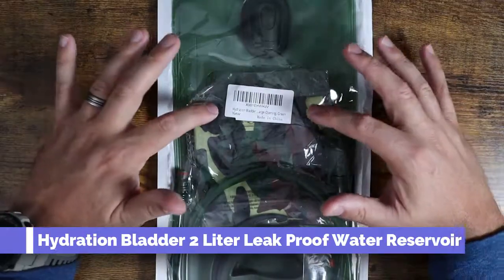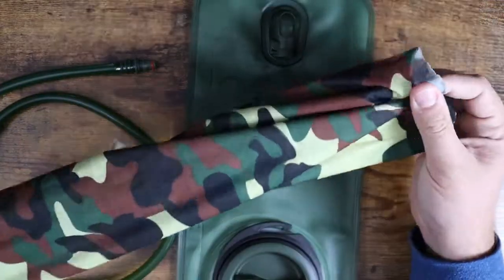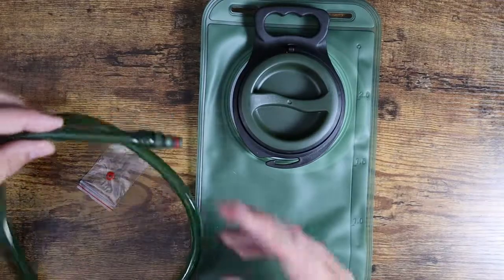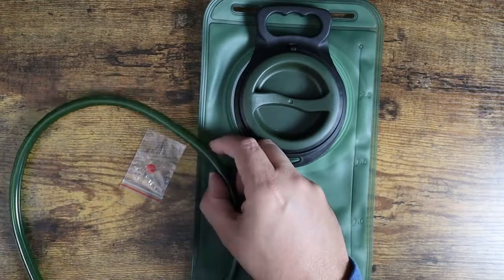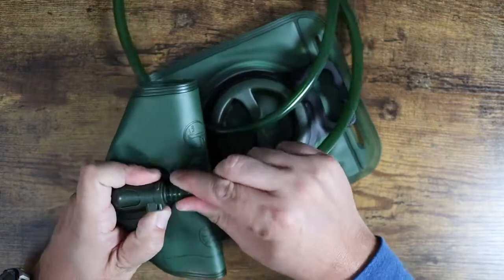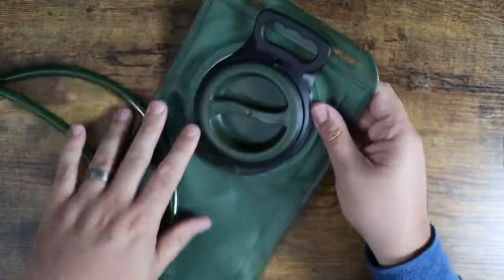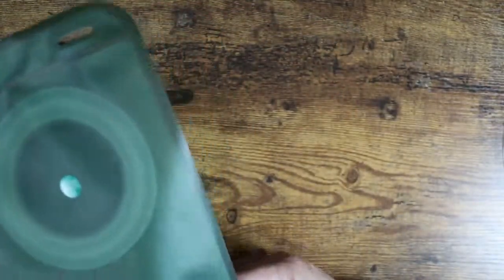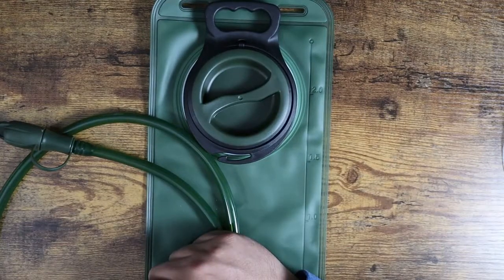Hydration Bladder 2 Liter Leak Proof Water Reservoir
Hydration Bladder 2 Liter Leak Proof Water Reservoir, Military Water Storage Bladder Bag, BPA Free Hydration Pack Replacement, for Hiking Biking Climbing Cycling Running, Large Opening, Green

LARGE OPENING FOR EASY CLEANING & FILLING – Our hydration bladder has one of the largest opening on the market. The big opening makes for easy pouring of water. It is also fairly wide for a hand or bottle brush easily access to the interior hydration bladder. The 4” screw on cap goes on and off easily. For cold water, simply add ice cubes directly from a scoop or refrigerator ice dispenser. The smooth inner of water reservoir promotes health and is easy to clean.

PREMIUM QUALITY – The whole hydration bladder is made of premium material. CHERAINTI water reservoir is taste free, SGS certified and 100% food grade. This tested to comply with international standards. It won’t leave a bad taste in your drink. The water bladder passed pneumatic pressure test, it is pressure-tolerant. Double sealing side technique has greatly improved durability. Might be the most rigid hydration bladder on the market.

REMAIN PEFECTLY HYDRATED – This 2L water reservoir can withstand temperatures from -20 to 50 degrees Celsius. The tube resists temperature changes in hot and cold weathers. L 14.2'' x W 6.8'' hydration bladder is compatible with most hydration packs. The tube (0.4” diameter, 40” long) provides a wholesome flow for easy drinking, keeping you hydrated when biking, cycling, hiking, or running!

WELL-SEALING WATER BLADDER – You won't be slowed down with our high flow bite-valve. Simply bite the mouthpiece to suck water. Soft mouthpiece with easily accessible ON/OFF valve. It also has a cover to keep dirt out. Conveniently control the water flow by biting. Quick-release tube is detachable. While the tube is removed, the connnector automatically shut off and the hydration bladder will stay filled. Store neatly in fridge/icebox without tangling hose.

GET A FREE ITEM and MONEY BACK GUARANTEE – Upon placing your order, you will get a magic bandana at no additional charge. Your purchase is backed by our 100% REFUND PROMISE. If you are not absolutely happy with your purchase of the hydration bladder for any reason, simply send it back for a full refund or to get a new replacement. No questions asked! Consumer Quest (JDubb) is a participant in the Amazon Services LLC Associates Program, an affiliate advertising program designed to provide a means for sites to earn advertising fees by advertising and linking to Amazon.com.Amazon Affiliate Link. Want to get in contact?